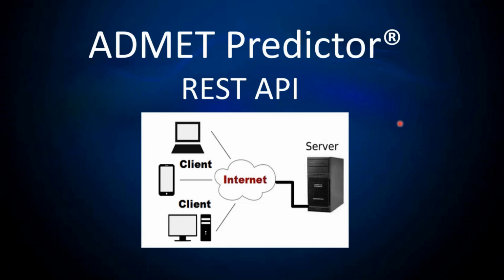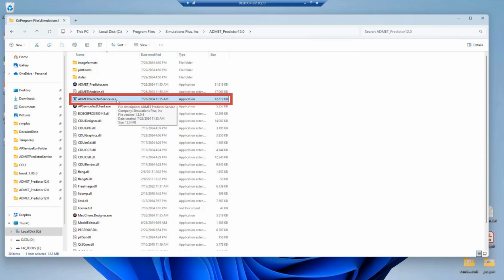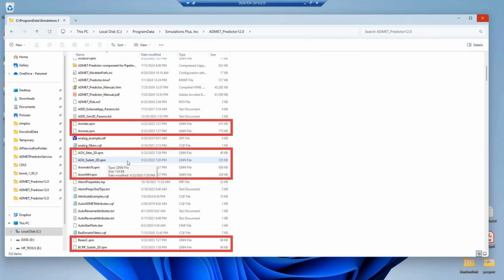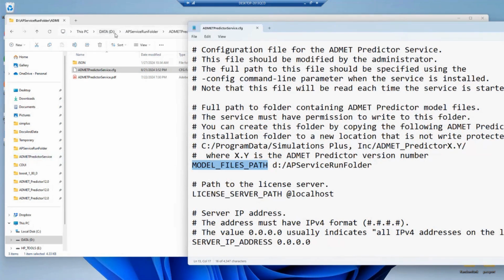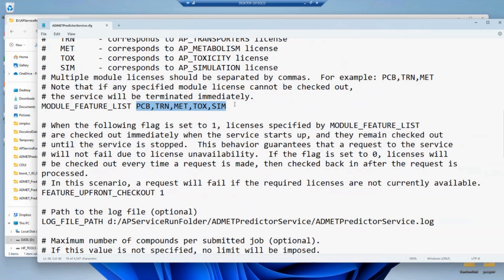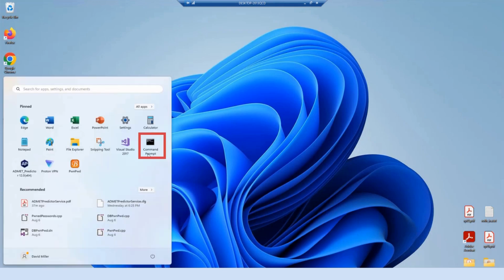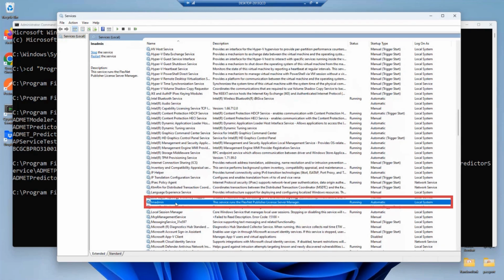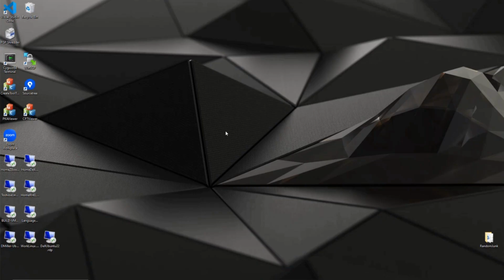ADMET Predictor Tutorial 15: Rest API Part 1